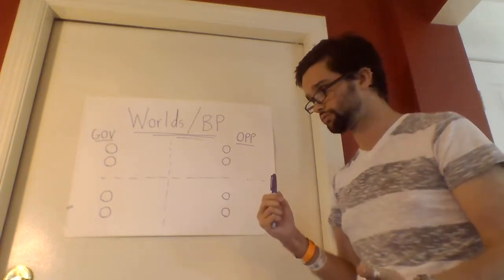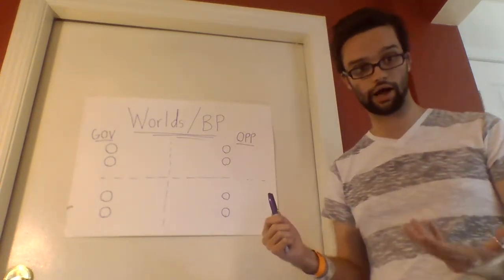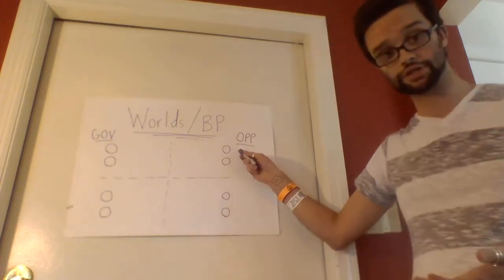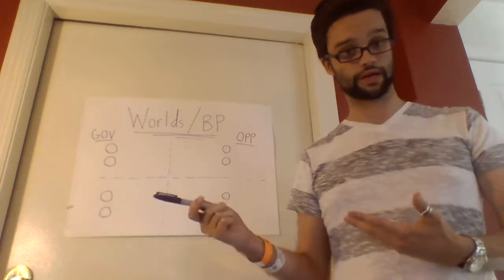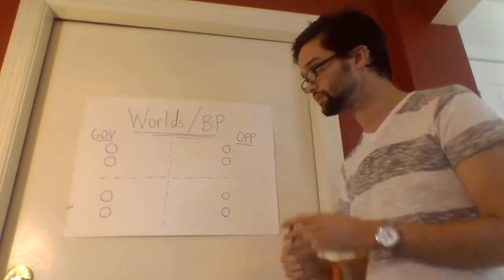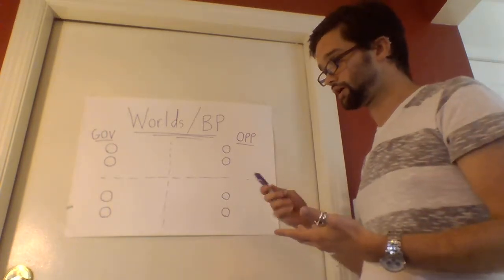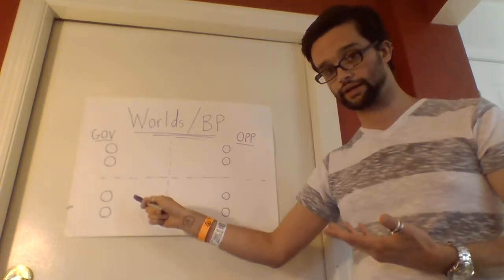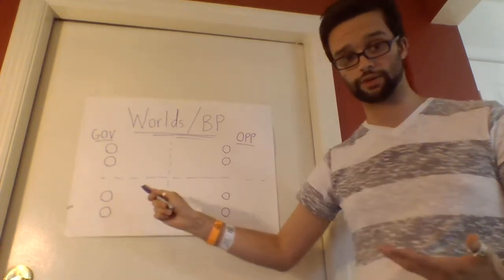Introduction to Worlds Debate (British Parliamentary)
Basic outline of British Parliamentary debate format